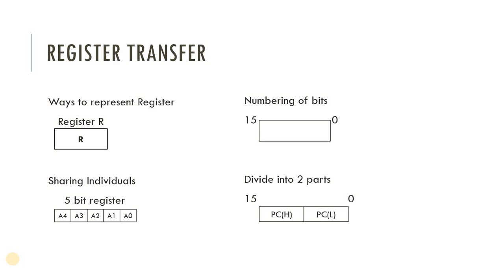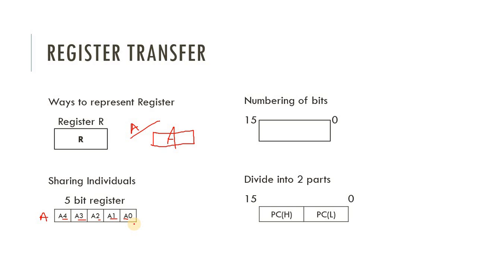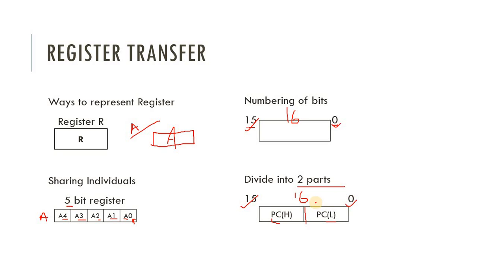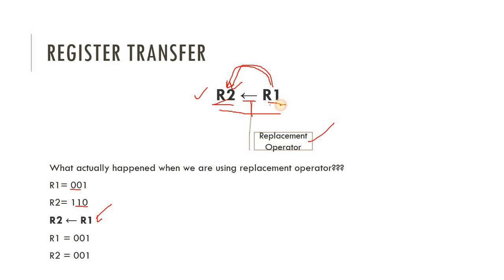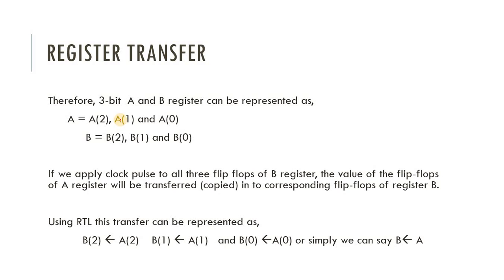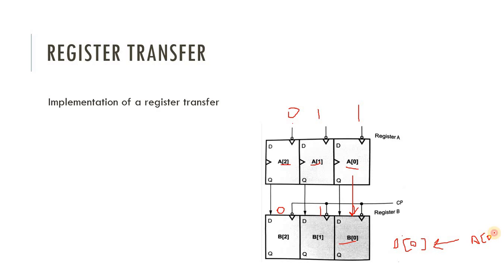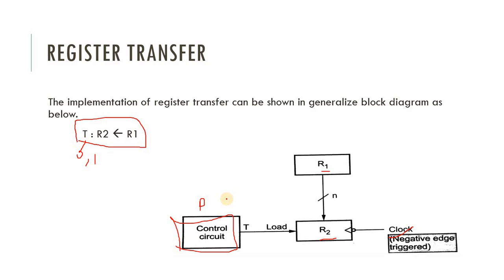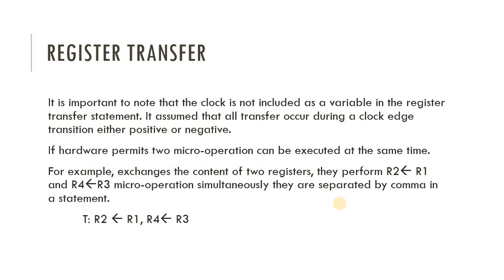1_4_Register Transfer